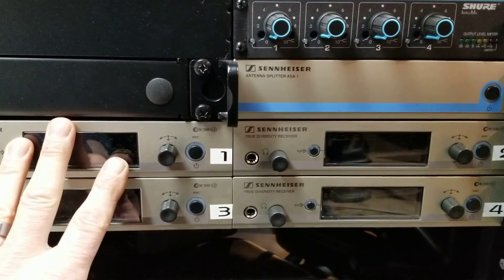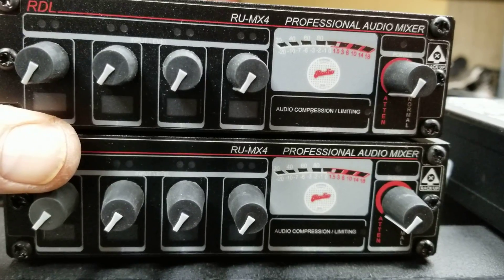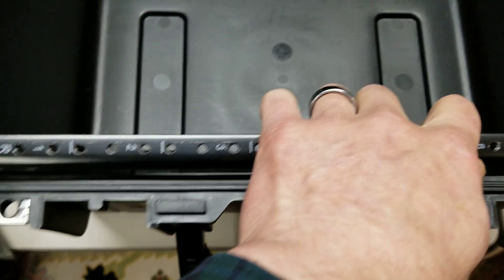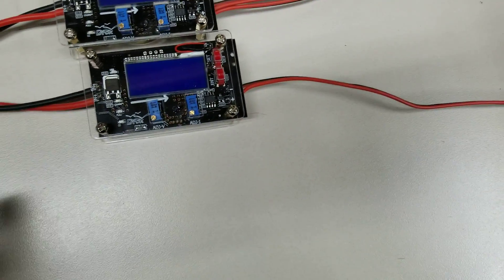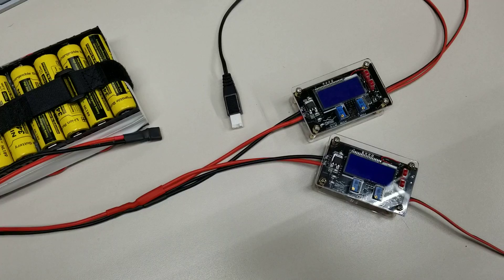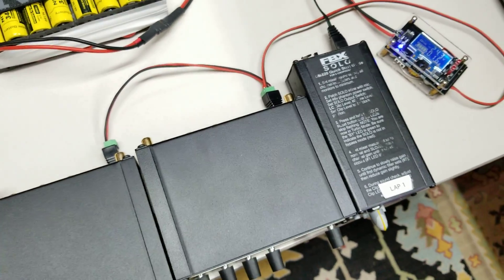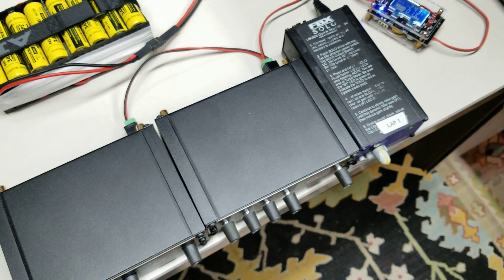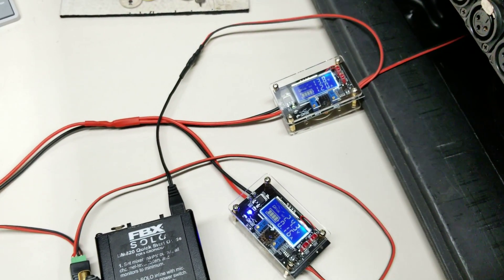Battery powered fully wireless mic rack for DJing remote ceremonies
If you watched my micro-ceremony mic rack system, this is going to be its big brother.  With four Sennheiser full base receivers, Sabine feedback control and RDL field mixers.  I picked the field mixers up on ebay for about $40/each.  They retail for nearly $400.  The Sabine has long been out of production.  I sourced it specifically because it runs on 12vdc.  and the mic receivers are being pulled out of a larger rack that get's little use in its current configuration.

This is my proof of concept video showing that it can be all powered from an internal battery pack.  The next video will be the actual build of the system.